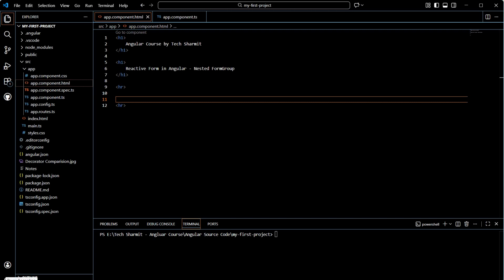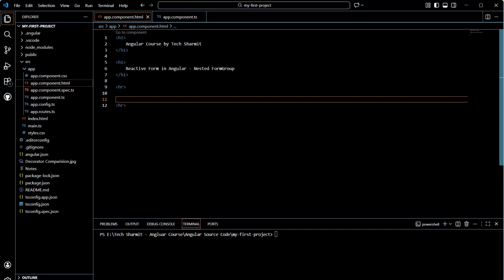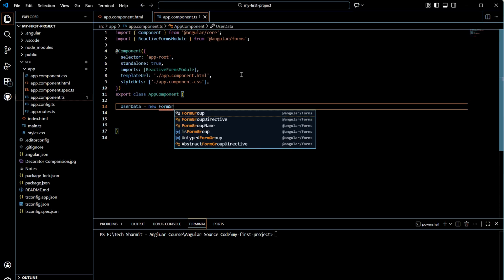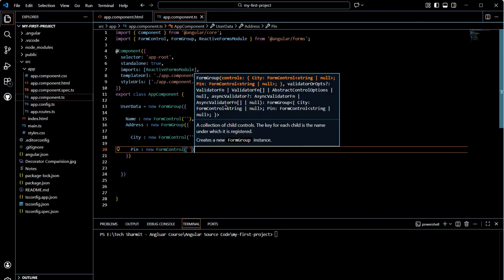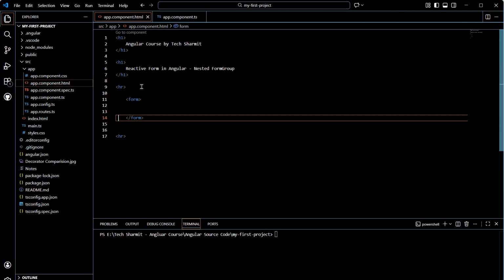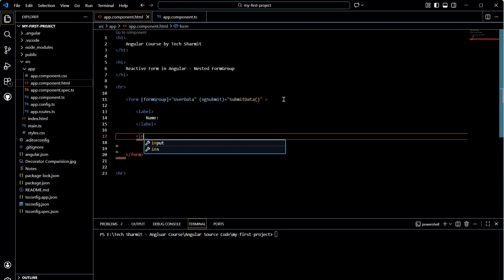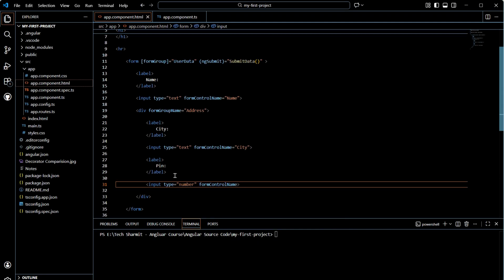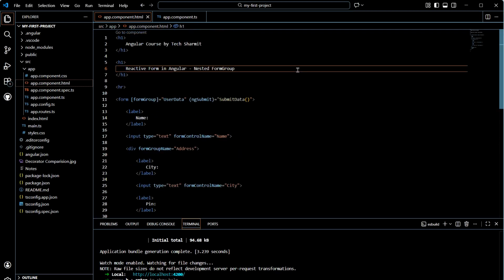Angular Reactive Forms: Nested FormGroup with formGroupName Example (Ep-305)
Learn how to create a Nested FormGroup in Angular Reactive Forms using a simple and practical example.

Angular allows grouping these sections using FormGroup inside another FormGroup.

This video explains how to build structured and scalable forms using nested groups.

In this tutorial, you will learn:

(1) What is Nested FormGroup
(2) How to create FormGroup inside FormGroup
(3) Using formGroupName in template
(4) Understanding nested form data structure
(5) Accessing nested values on submit

Example covered:

User Form → Name + Address (City, Pin)

Topics covered:

(1) Nested FormGroup in Angular
(2) formGroupName directive
(3) Structured form data
(4) Handling nested values

angular nested formgroup, angular formgroupname example, angular reactive forms nested, angular complex forms example

Tech Sharmit, angular nested formgroup, angular formgroupname, angular reactive forms, angular complex forms